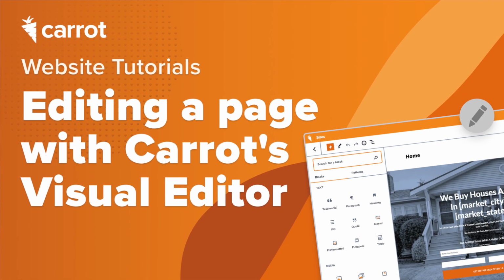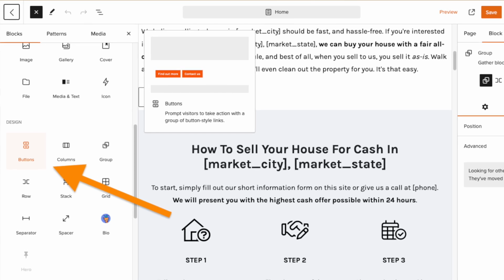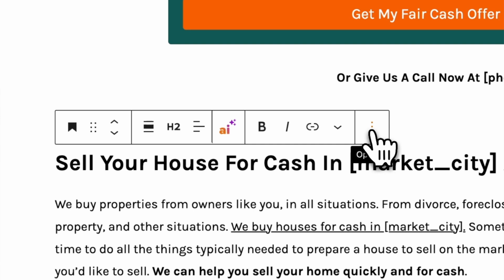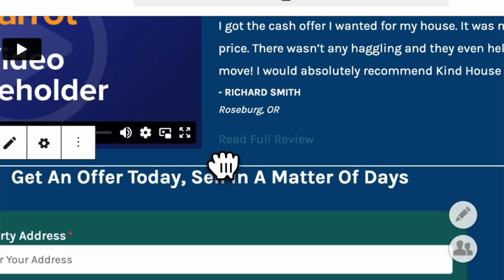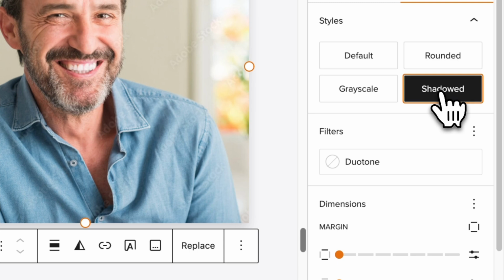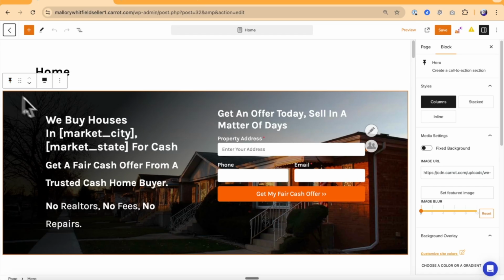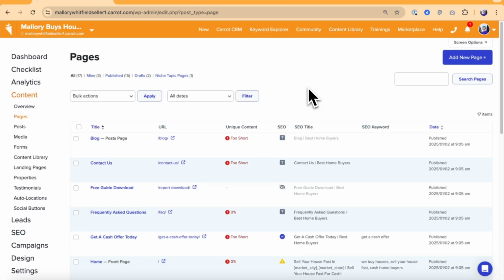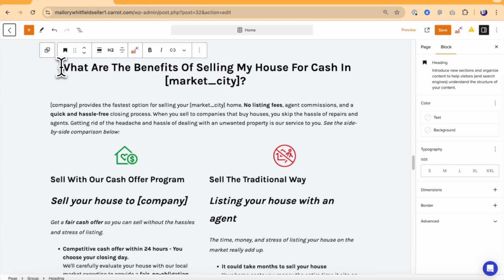Getting Started: Editing a Page with Carrot's Visual Editor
Carrot’s Visual Editor is a drag-and-drop publishing experience! By using our Visual Editor and Blocks, you’ll have endless options to customize your website’s pages and make them your own.

In this video, we’ll show you how to edit a page on your Carrot website, using the homepage as an example. You'll learn about Carrot's powerful drag-and-drop Visual Editor, how to add Blocks and Block Patterns to a page and how to edit them. We'll also show you how you can use Carrot's Unique Content tool and AI Rewrite tool to differentiate your website content.

Chapters:

00:00 - Intro
00:23 - Navigate to the Visual Editor
00:43 - Intro to Visual Editor and Blocks
01:35 - Add a Block or Block Pattern to a page
02:34 - Editing Block Settings
04:49 - Removing a Block
04:59 - Transform a Block
05:19 - Updating Your Hero Block Image
06:01 - Adjust Your Page Settings
06:38 - Unique Content Tool
07:32 - Using the AI Rewrite Tool